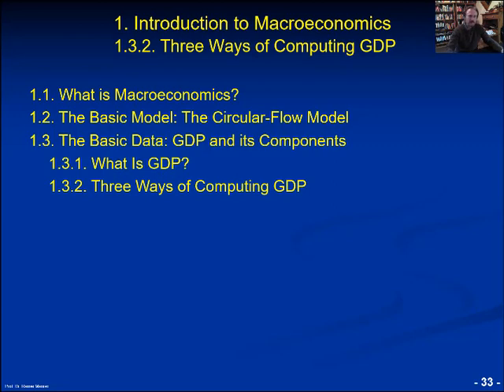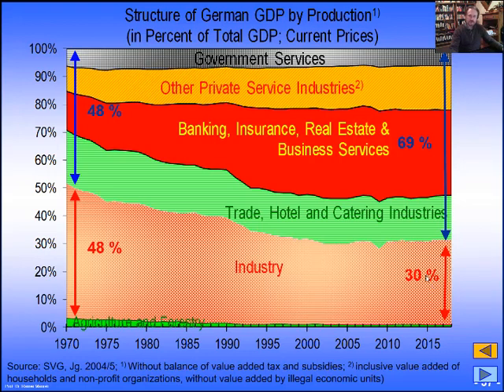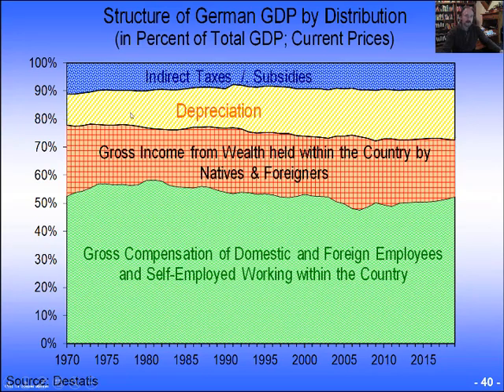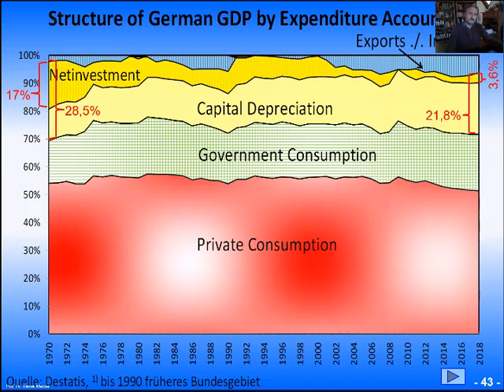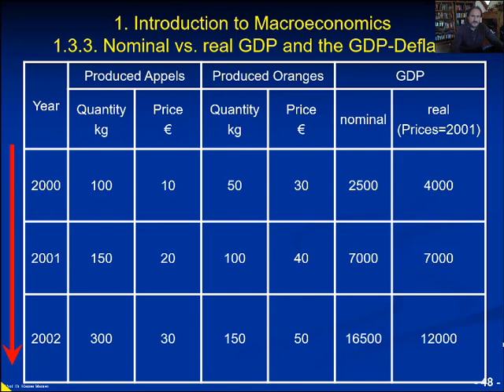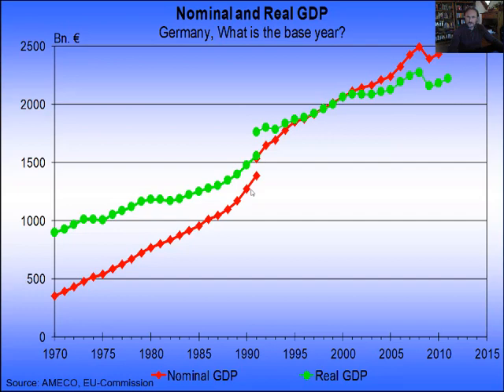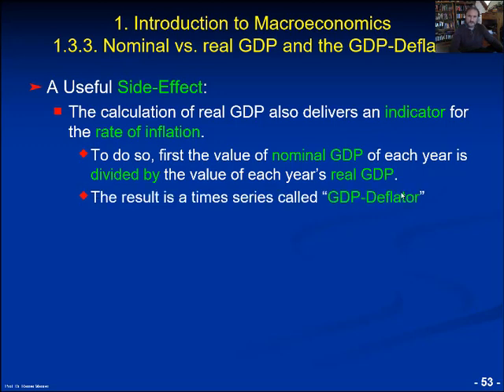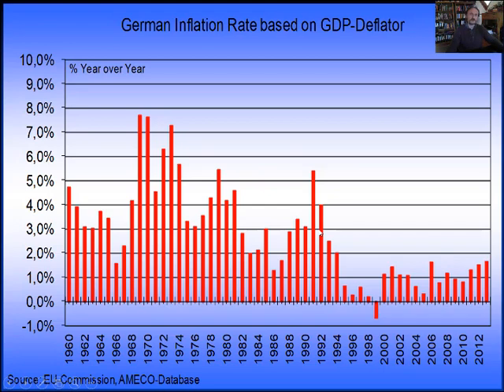Macroeconomics Lesson 2 S33 60